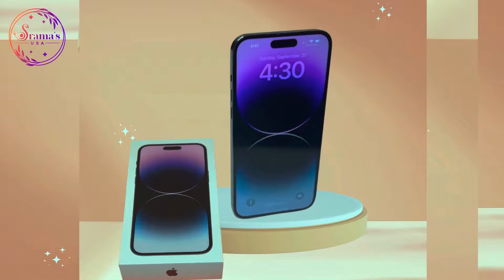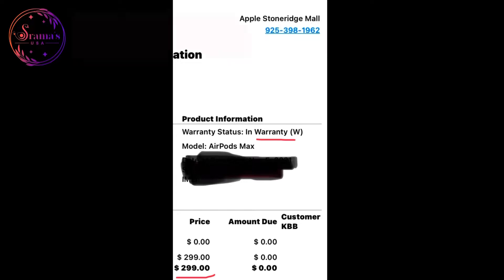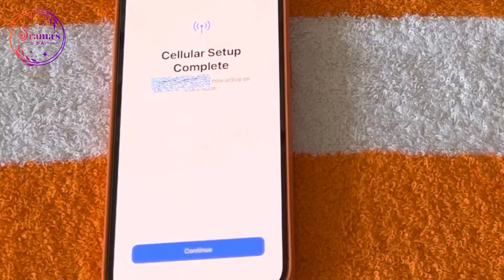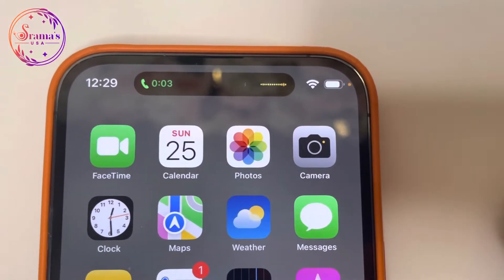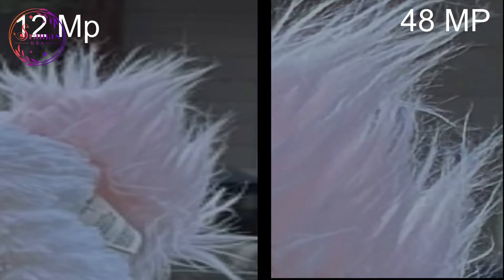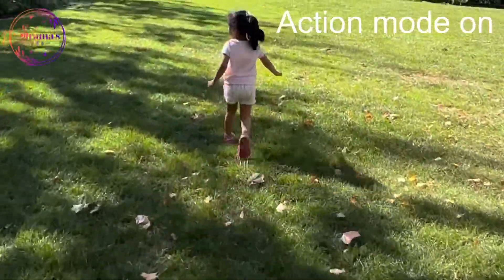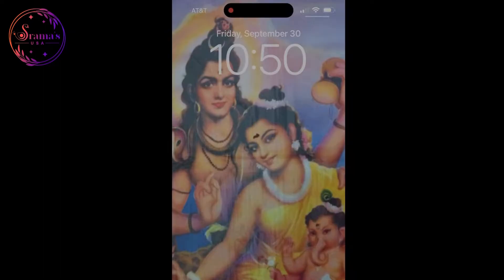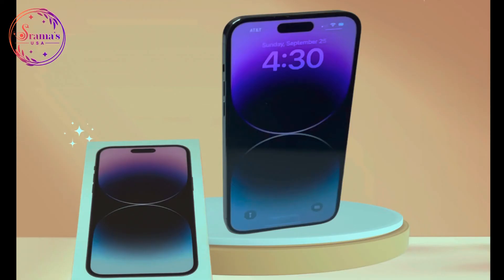iPhone 14 Pro Max Full Review || iOS 16 features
Iphone 14 pro max Review || iphone 13 pro max Vs iphone 14 pro max || iOS 16 features